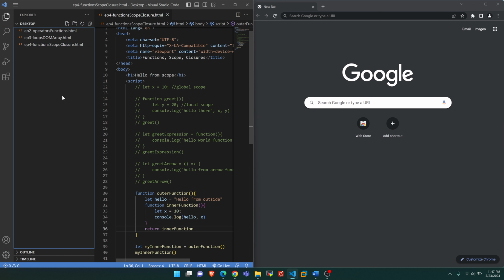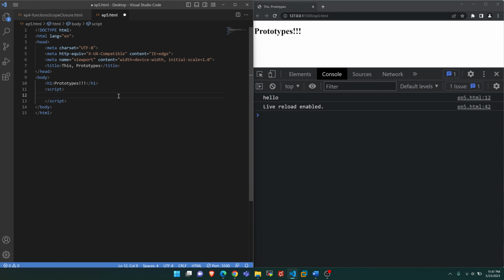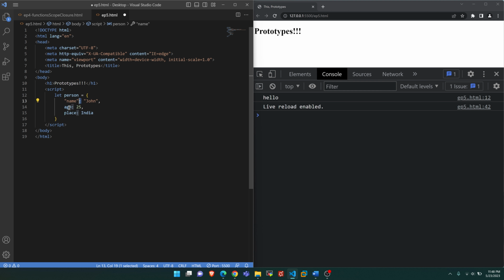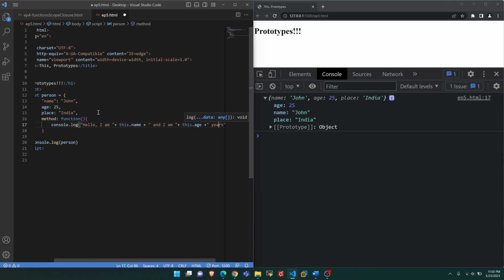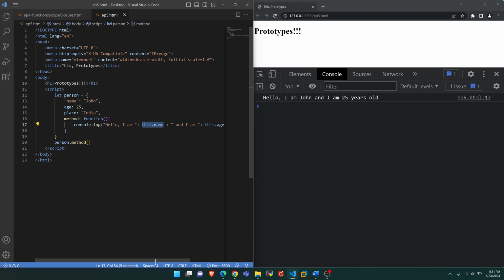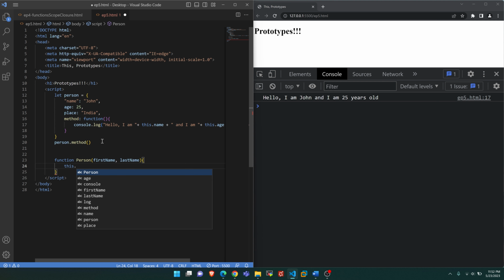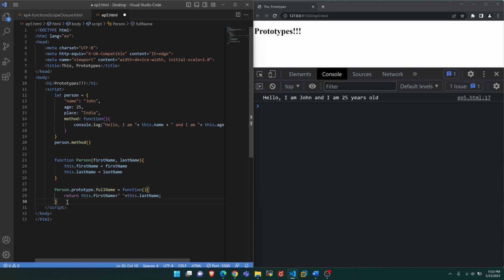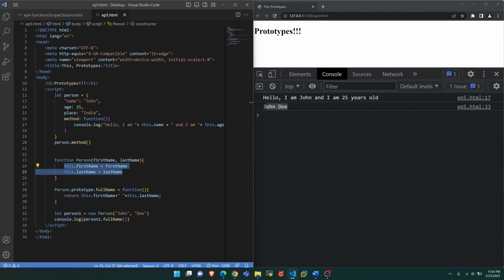Ep5 - Exploring 'this' Keyword and Prototype Inheritance: JavaScript Fundamentals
The two powerful concepts in JavaScript: the 'this' keyword and prototype inheritance will can be learnt through this episode. Whether you're a beginner taking your first steps into coding or an aspiring web developer, this tutorial is designed to provide a solid understanding of these crucial concepts.

🔥🚀 [Timestamps Below] 🔥🚀

0:00 - Setting up environment.
1:12 - Demystifying the 'this' Keyword: Understanding Its Role in JavaScript
5:03 - Unleashing the Power of Prototype Inheritance: Building Complex Objects in JavaScript

Throughout this tutorial, we'll provide clear explanations, practical examples, and coding exercises to reinforce your comprehension of the 'this' keyword and prototype inheritance. By the end of this video, you'll have a strong grasp of how 'this' works in JavaScript and how prototype inheritance enables you to create powerful and efficient object-oriented code.

Join us on this captivating journey through JavaScript fundamentals and elevate your coding skills to the next level. Whether you're pursuing web development or looking to expand your JavaScript knowledge, understanding the 'this' keyword and prototype inheritance is crucial. Don't miss out on this opportunity to enhance your JavaScript journey!